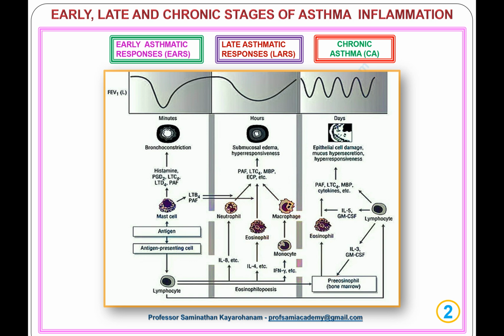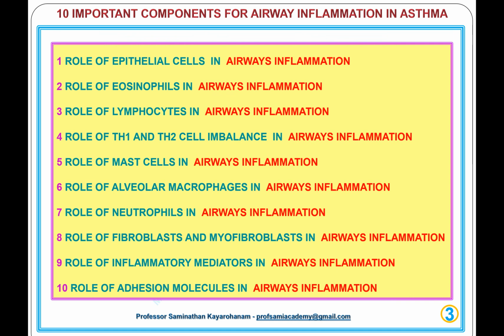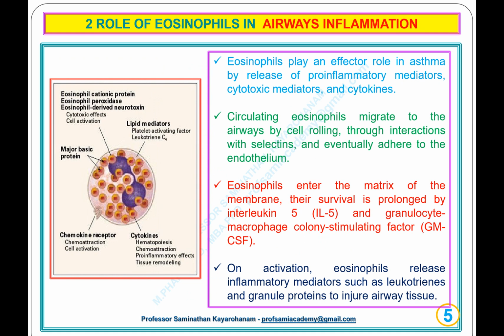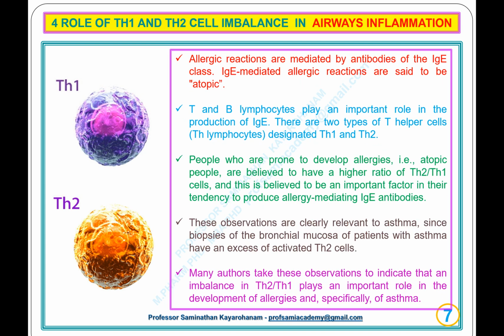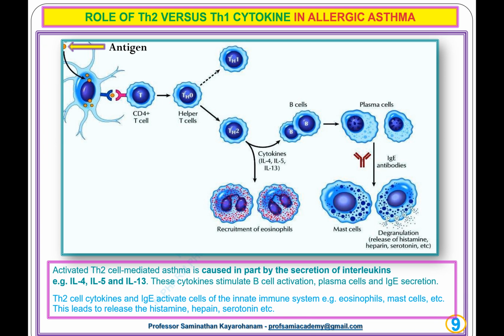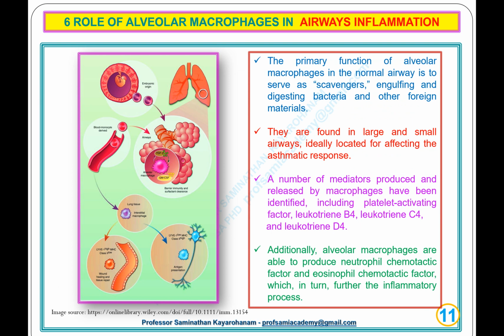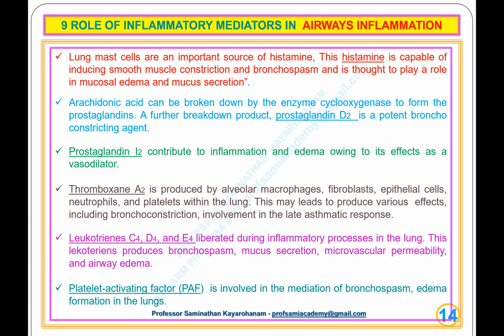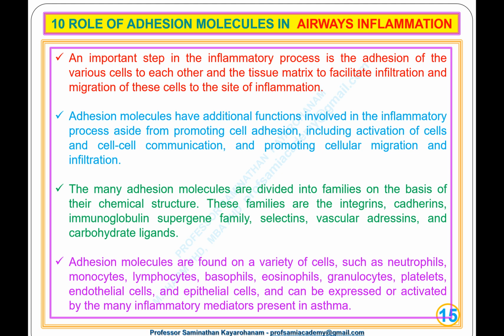ASTHMA INFLAMMATORY PROCESS PH-PC-SP-1.3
ASTHMA INFLAMMATORY PROCESS